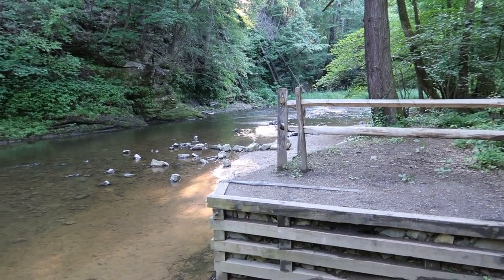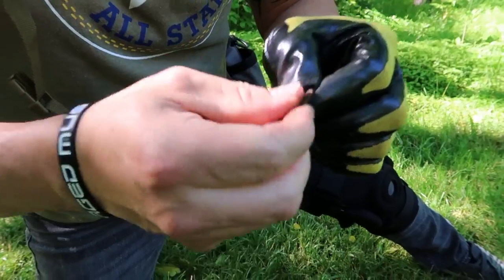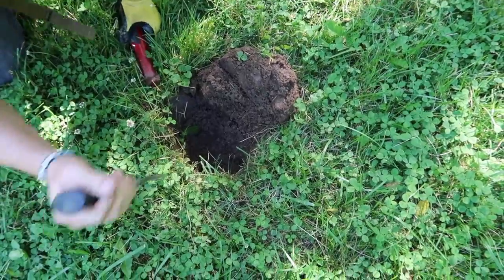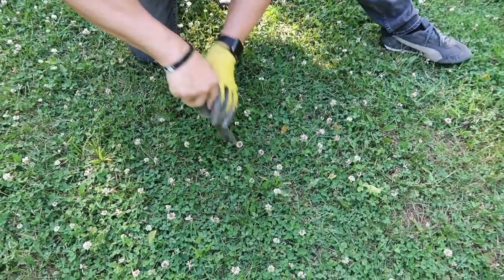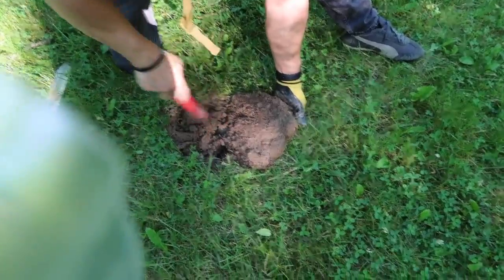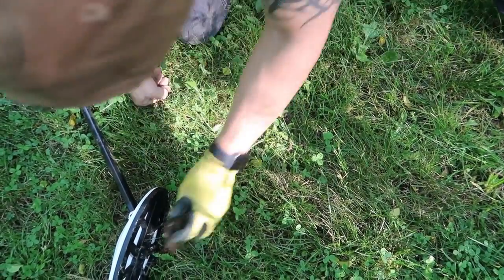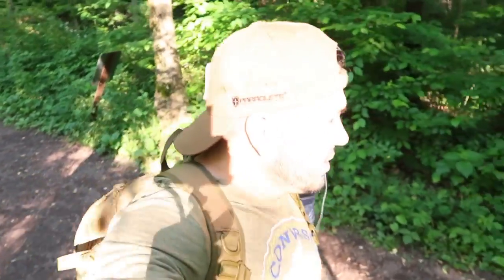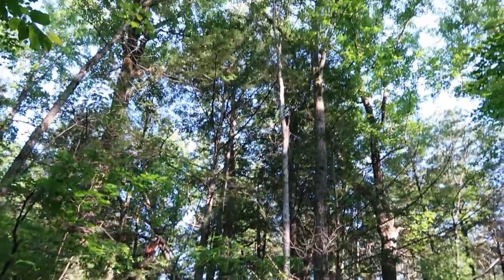A Little More Than Metal Detecting...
Back to the Park! But on this video we went for more than just metal detecting... we spent hiking in the trails, right next to this beautiful lake and just enjoyed being one with nature. I hope you will enjoy watching this video!

Gear:
Detector XP DEUS.
Pinpointer MI6 XP DEUS.
Camera CANON G7X MARK II.
Olimpus TG-TRACKER 4K.
GO-PRO HERO5.
Pouch Metal Detecting CACH ALL.
Shovel MILITARY SMITTYBILT.
Digging Knive HORI-HORI.
Flashlight SUREFIRE G2X PRO.
Flashlight NITE IZE INOVA STS.
River Hunter Super Magnet DIYMAG.
Wind Gage PROSTER.
BakPack Tactical ARCENCIEL 20L.